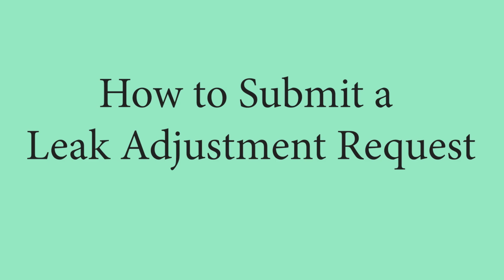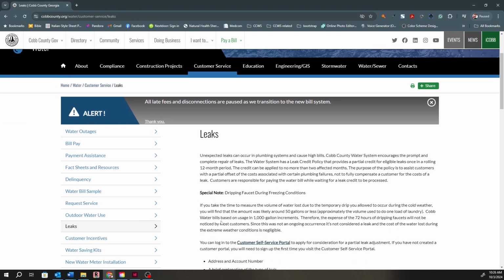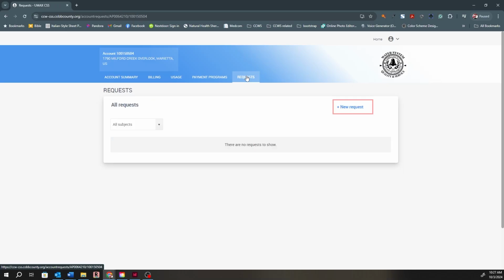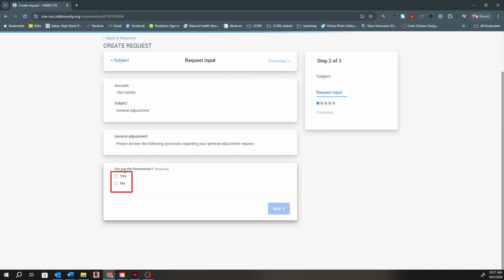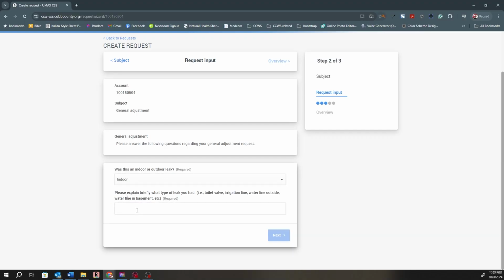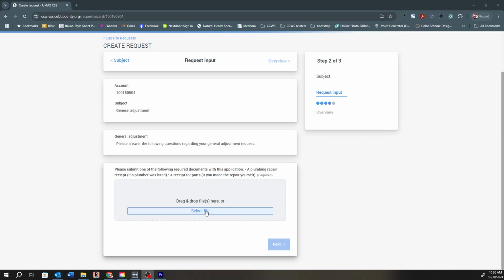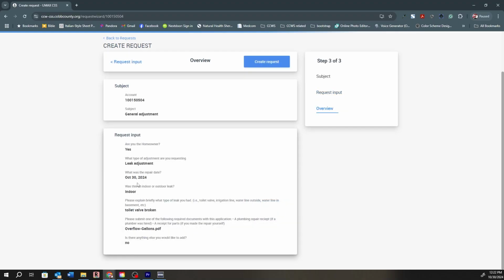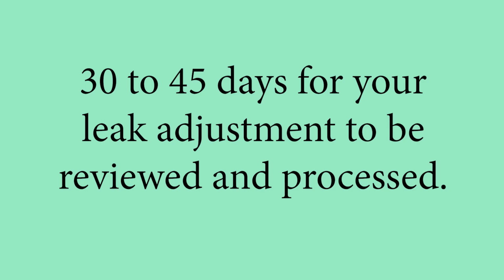Leak Adjustment Application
In this video, we'll walk you through step-by-step on how to apply for a water leak adjustment on our web portal.